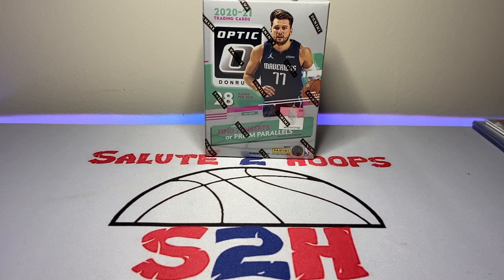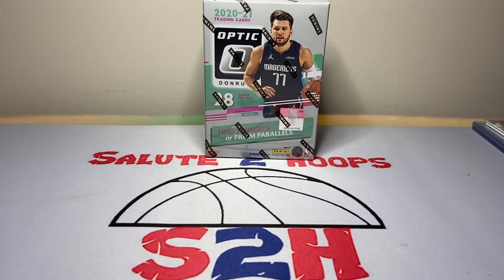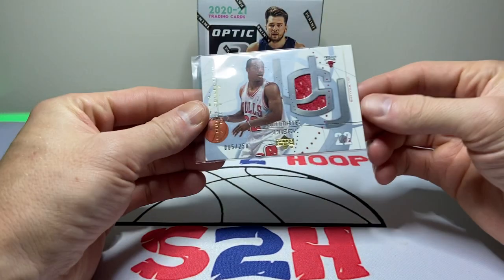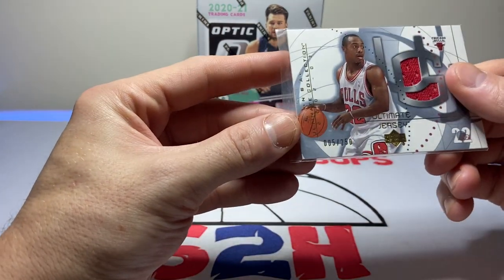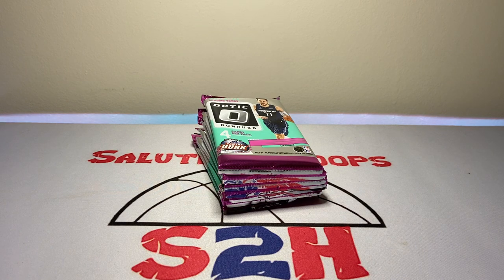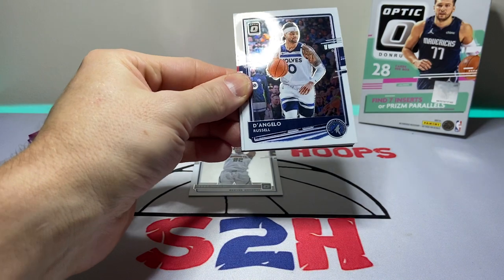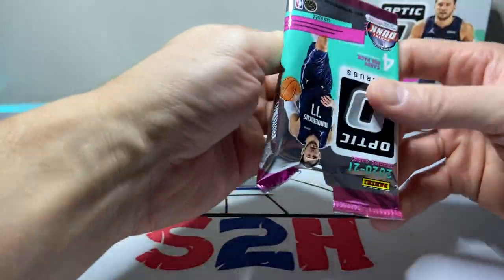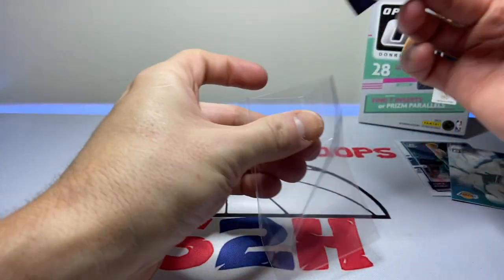OPTIC BASKETBALL #’d HIT!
Another video dropping for you guys viewing pleasure! This is a short two part video for you guys with the first half being a nice little card haul from last weekends card show and then we have an optic blaster rip to follow!

Optic was a solid rip with a solid numbered hit as well! This coming weekend I’ll also be going to the Chicago sports spectacular with the mission of getting an autograph from one of my favorite hoops players ! Exciting things to come guys. Enjoy the video !

SALUTE